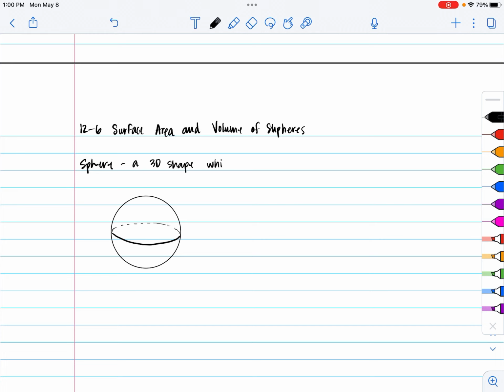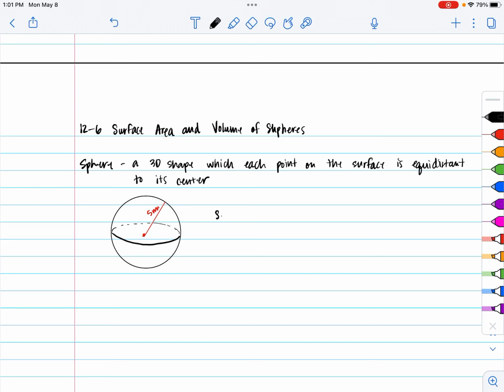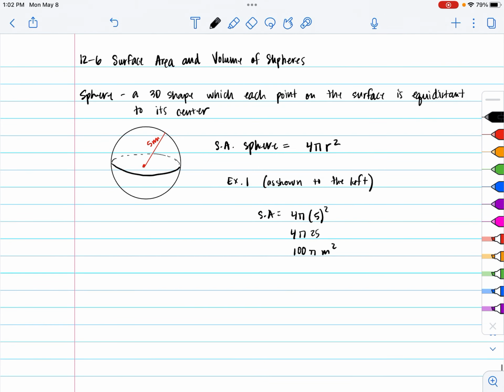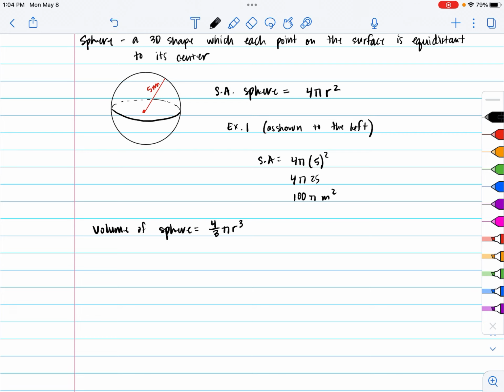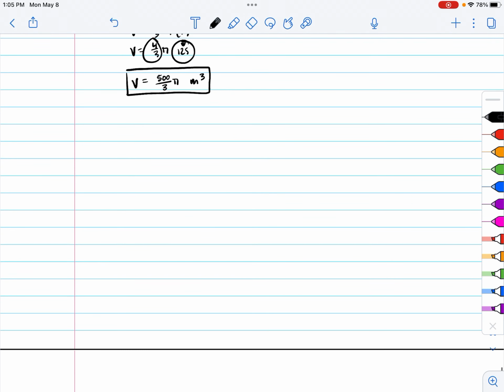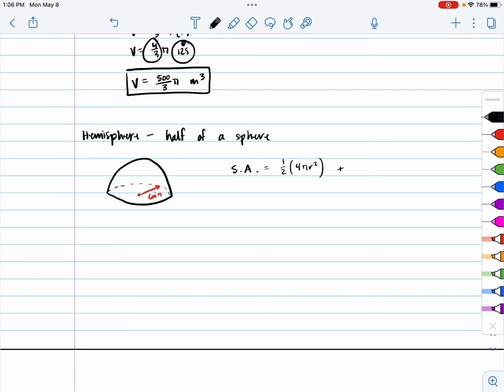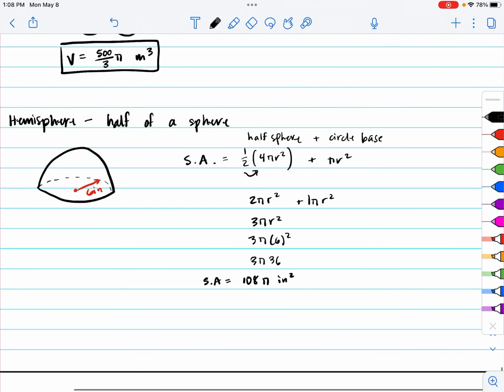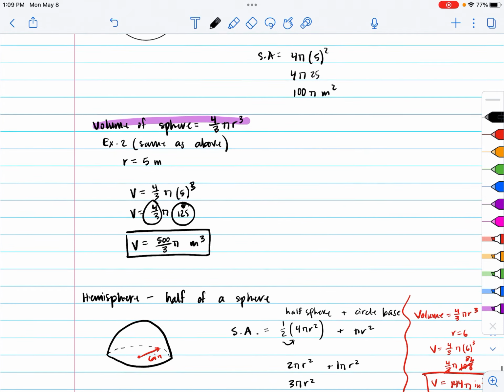12-6 Surface Area and Volume of Spheres